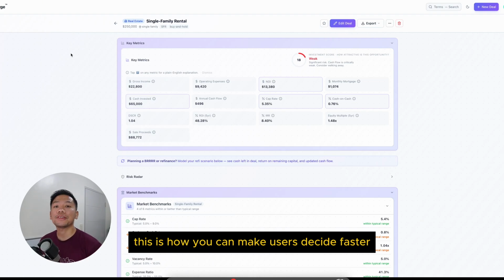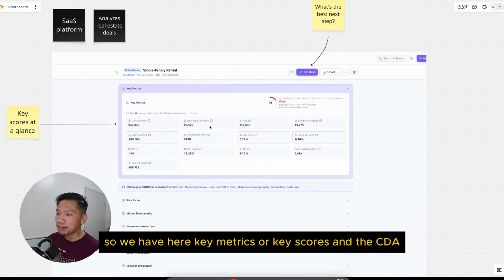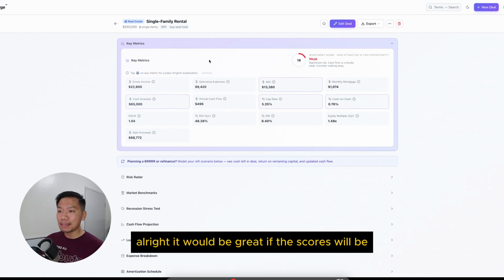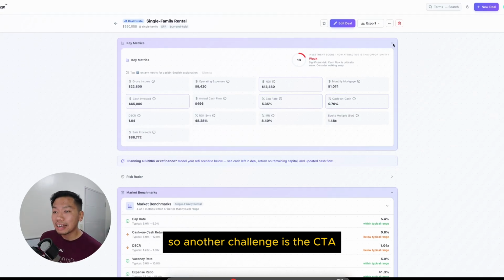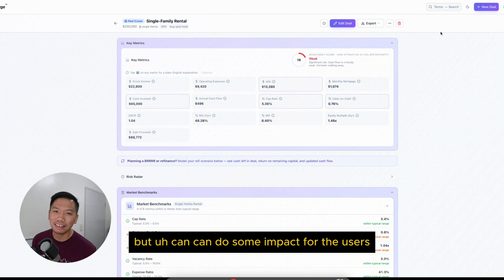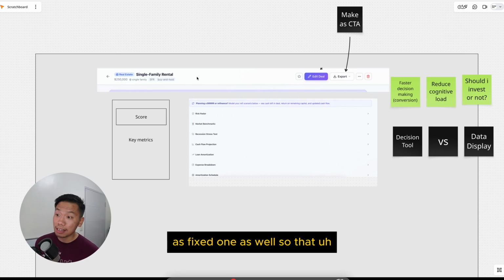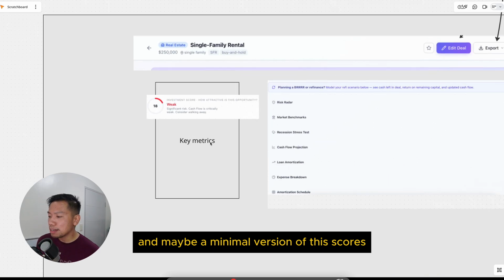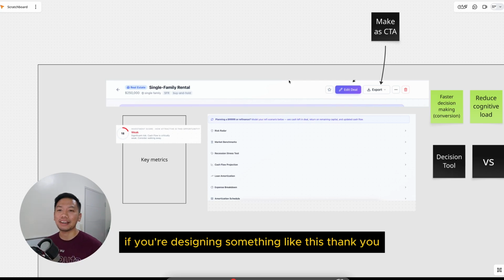Why Most Dashboards Fail at Decision-Making (UX Audit)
Most dashboards optimize for visibility.
Few optimize for decision-making.

In this quick UX audit, I break down why a dashboard with complete data and clean layout can still create friction when users try to decide what to do next.

In this video:
- Why too many metrics can slow users down
- The problem with unclear prioritization
- Why “scores” without explanation reduce trust
- How to turn a dashboard into a decision-making tool

UX isn’t just about showing data.
It’s about guiding action.

Improving decision clarity can lead to:
- Faster user decisions
- Higher confidence
- Better product outcomes

I’ve been doing quick 2–3 minute UX audits for SaaS and AI products.

About me:
design316 is a UX studio helping product teams improve SaaS and AI platforms — focusing on usability, clarity, and faster product decisions.